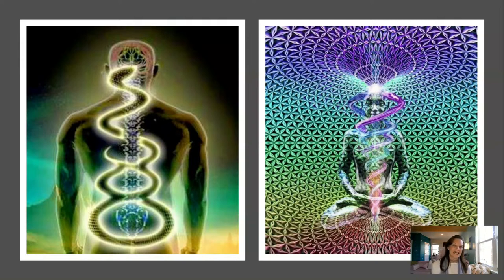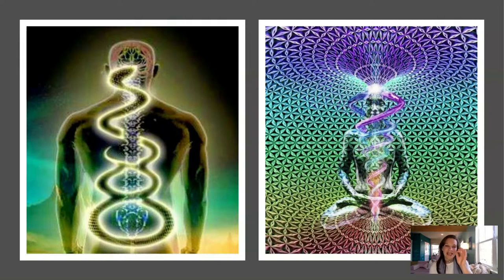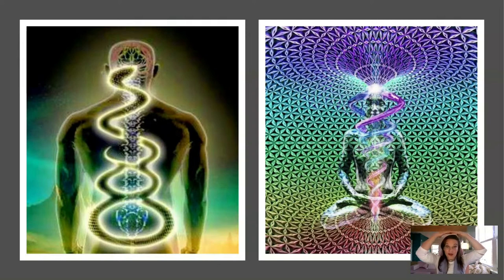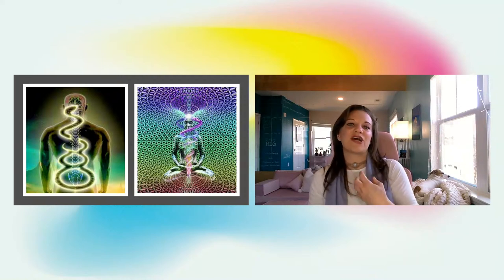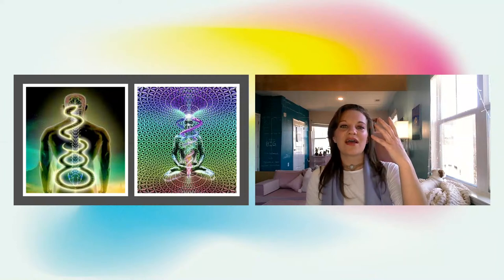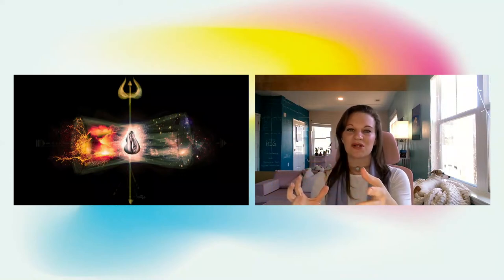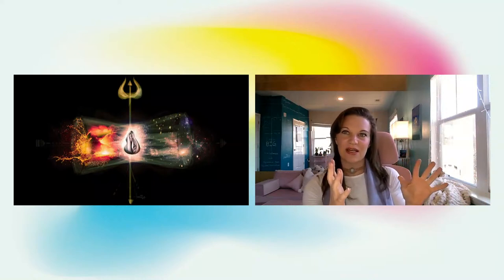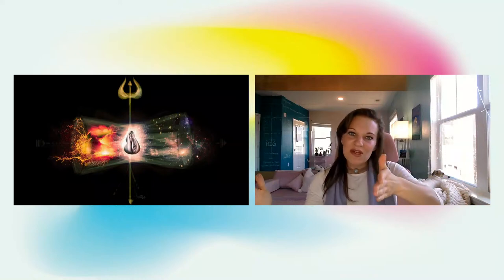What is Shakti Yoga?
Benefits of Shakti Yoga & how to use it to transform your life.